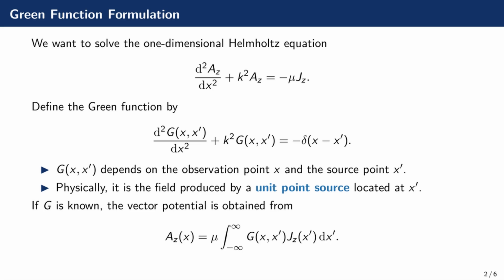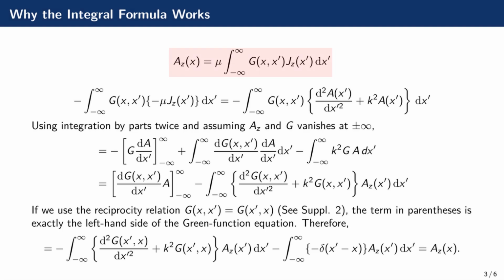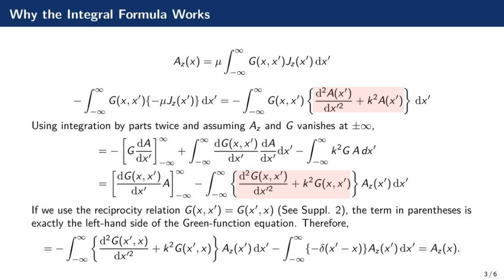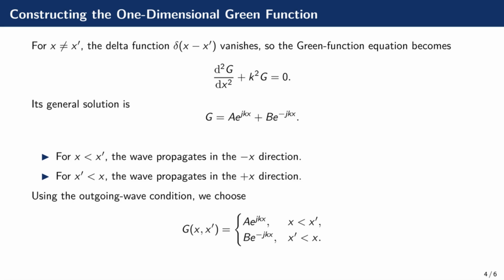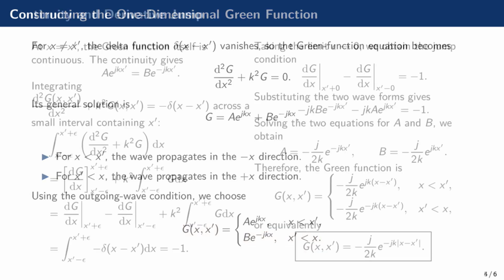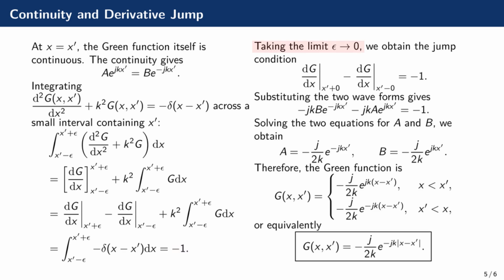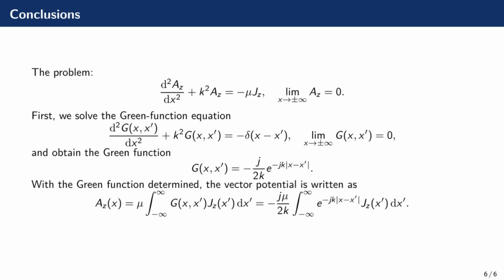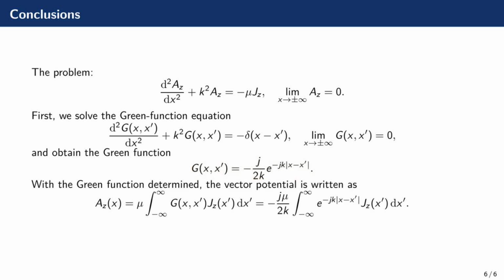Solving the 1D Helmholtz Equation with Green's Functions | Transmission Engineering 3-2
Lecture 3: Solution of the Helmholtz Equation (1D)
3-2. Green Function